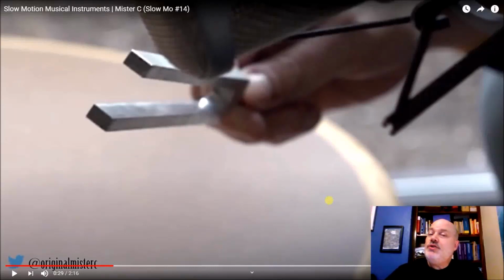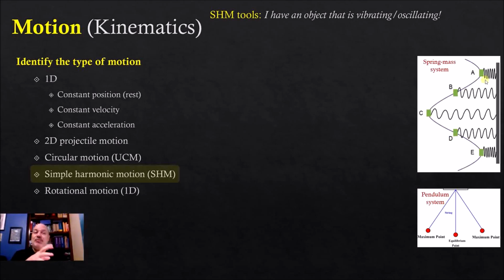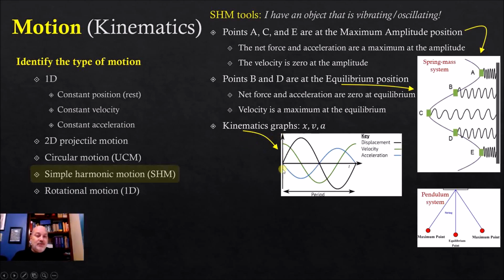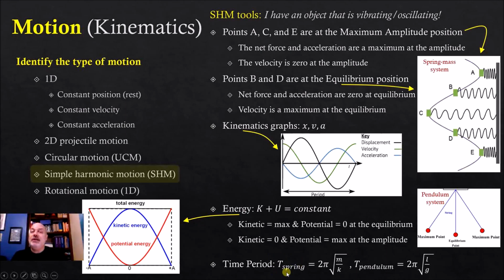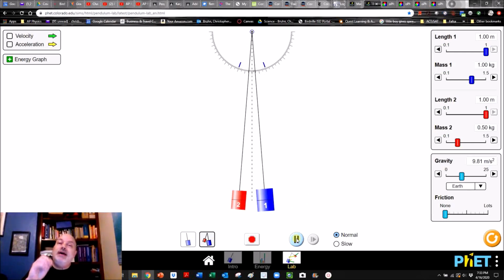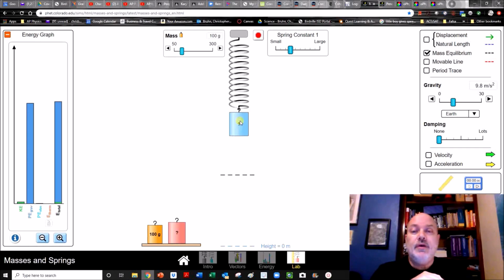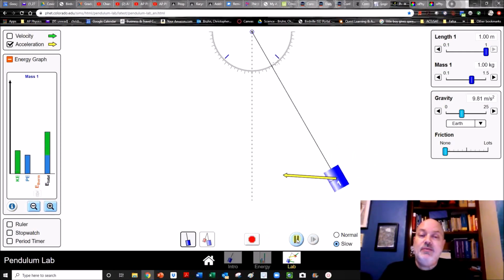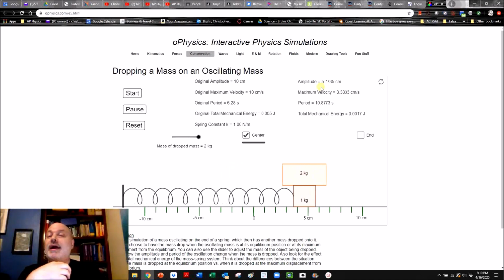12 Simple Harmonic Motion Part 1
Review of Simple Harmonic Motion concepts with simulations